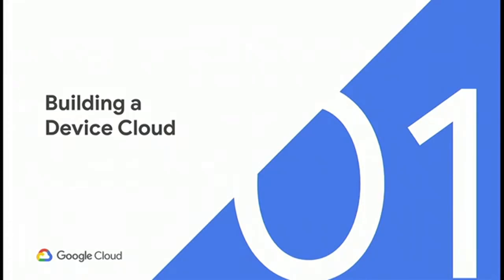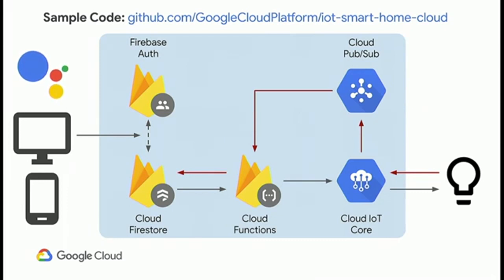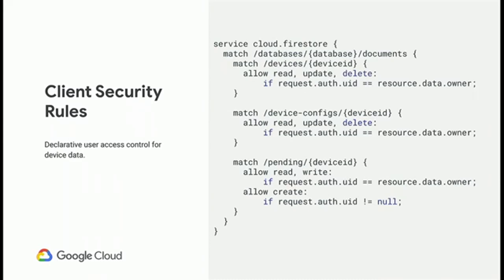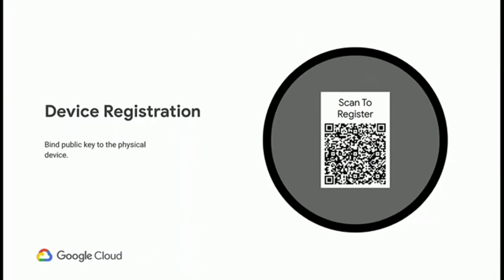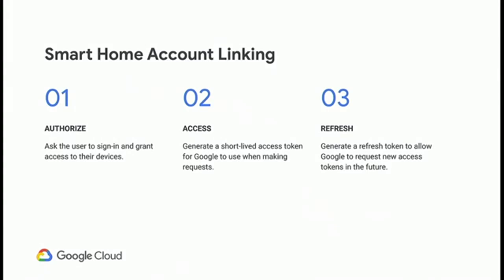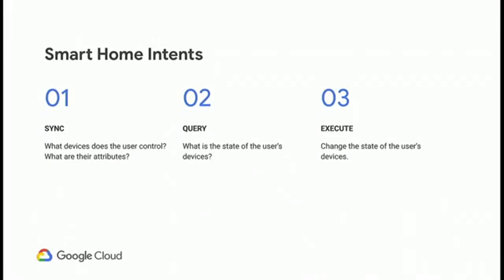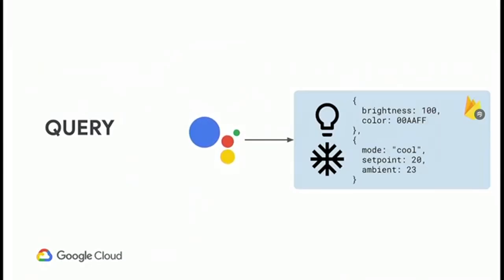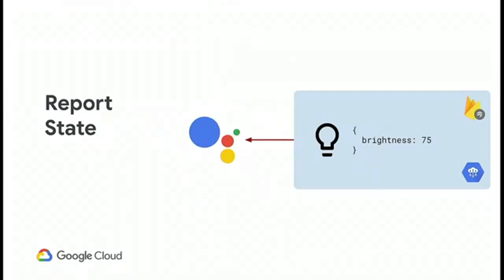next 19 - 01-device cloud & 02-smart home